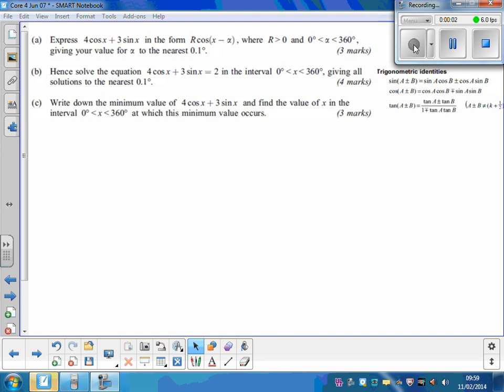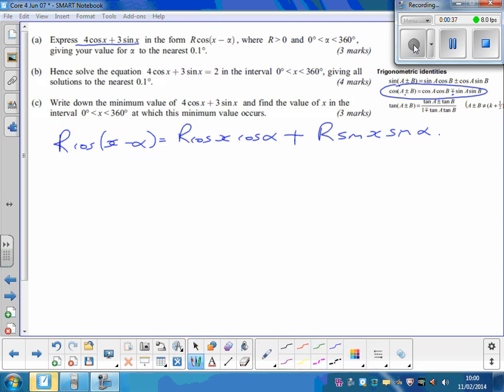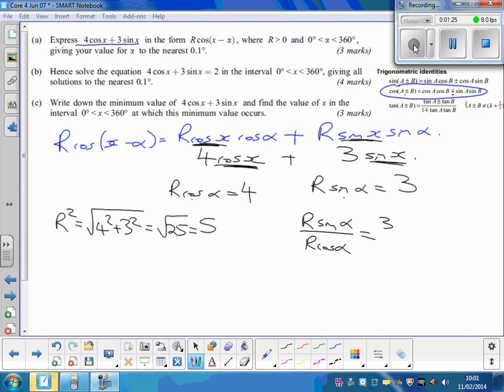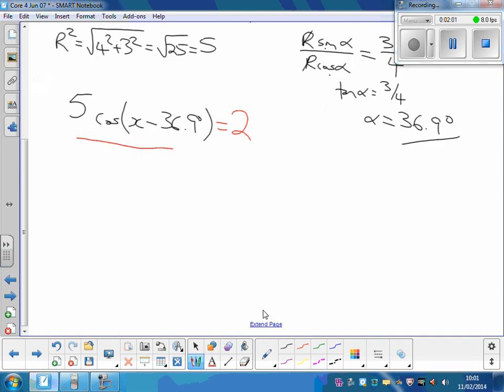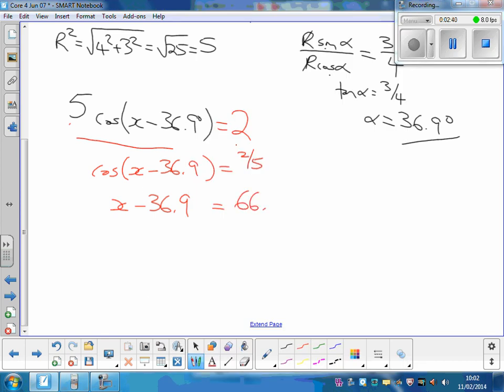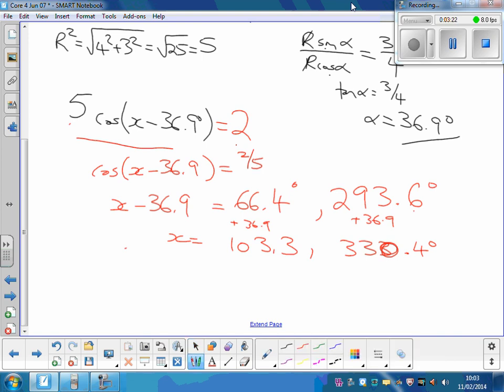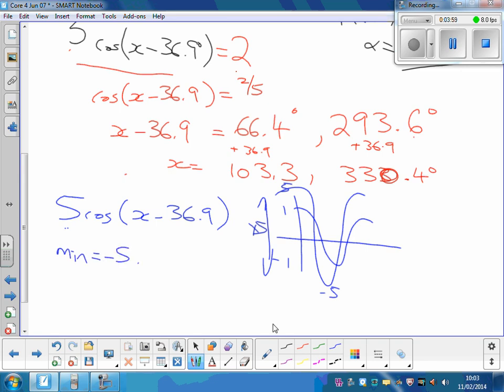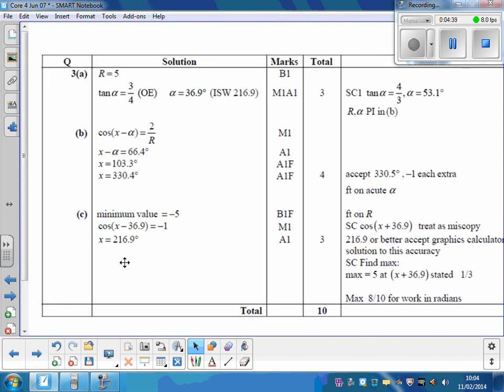c4 jun07 q3